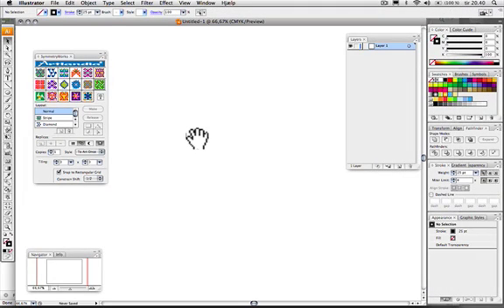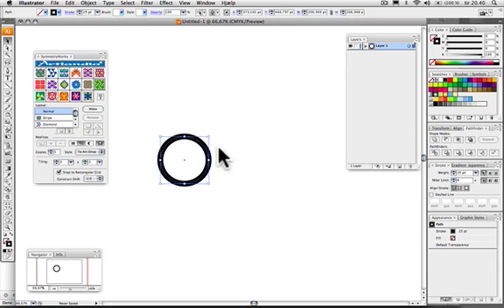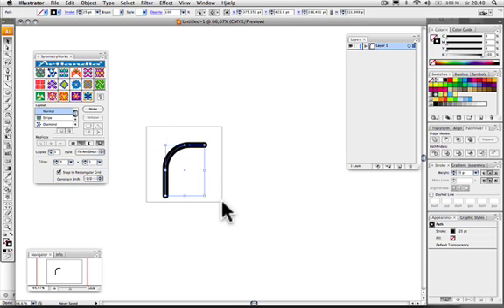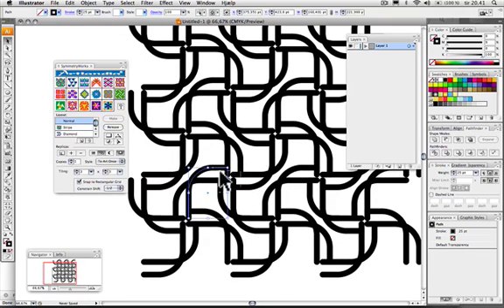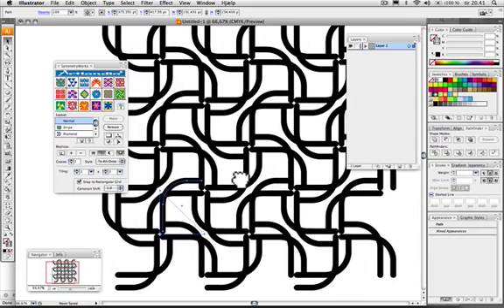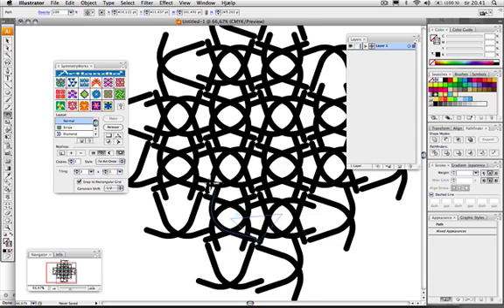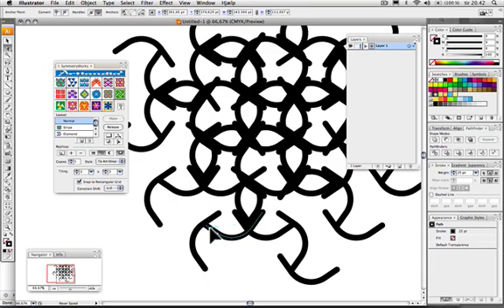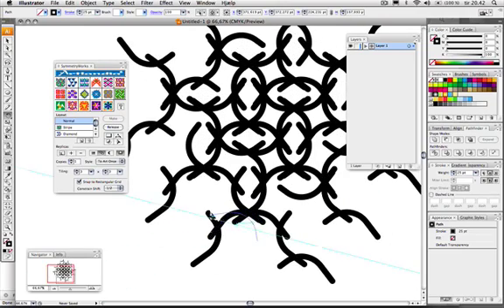SymmetryWorks - Great patterns in no time (Illustrator)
An absolutely amazing plug-in for Adobe Illustrator. If you love making patterns, but find it really time consuming and challenging to make them repeat properly, this is the thing for you!

I'd like to thank my buddy Anders for showing me this great plug-in.